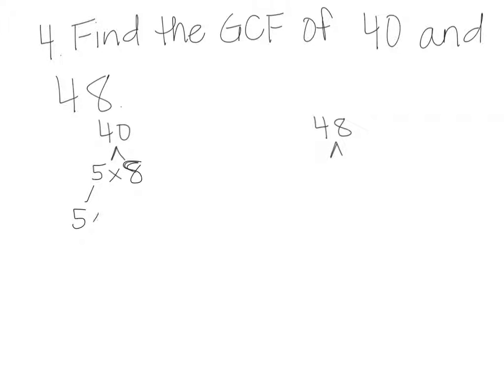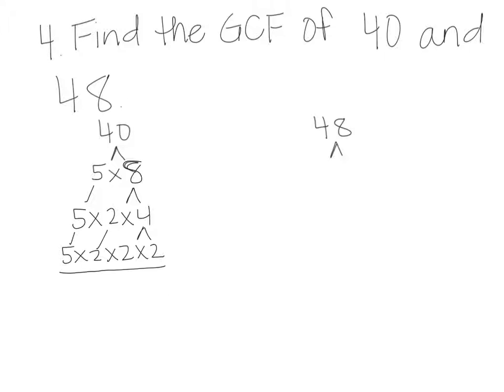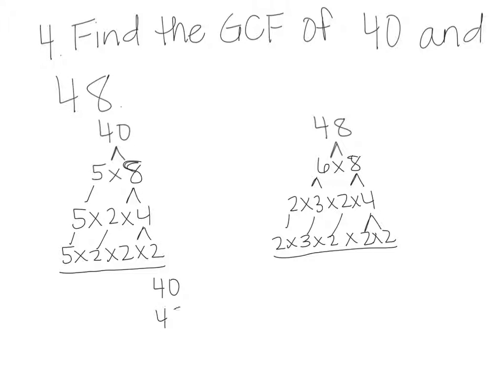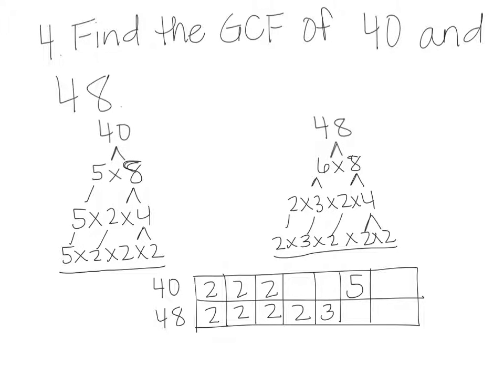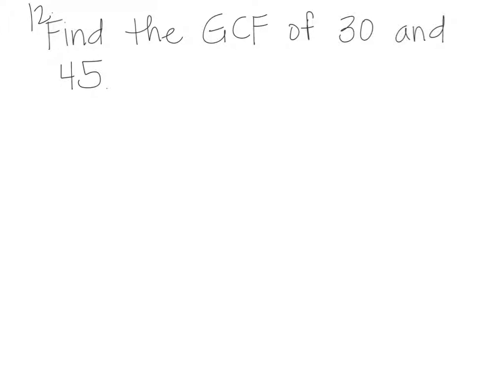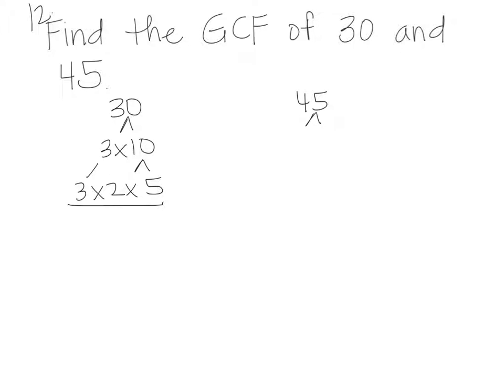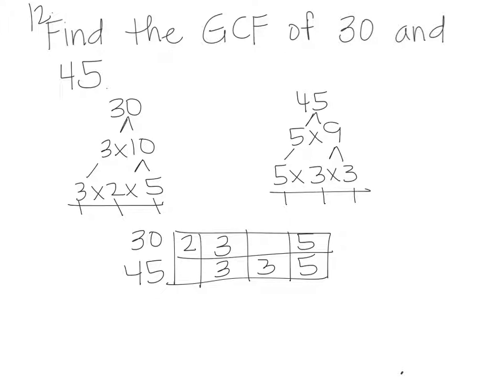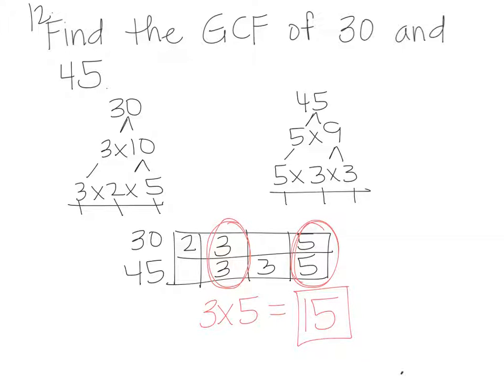Finding GCF using prime factorization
Using factor trees to find GCF